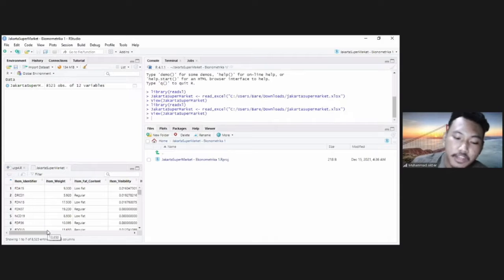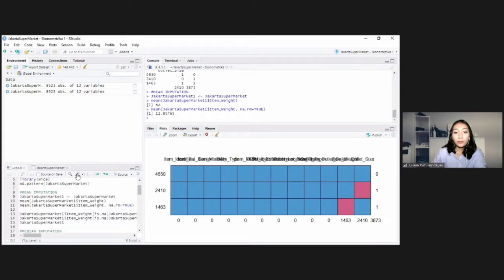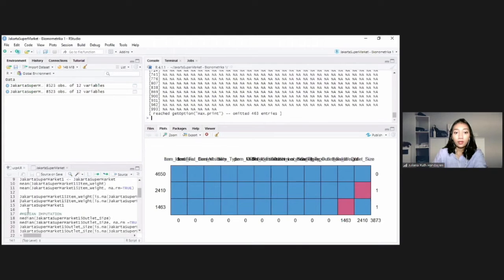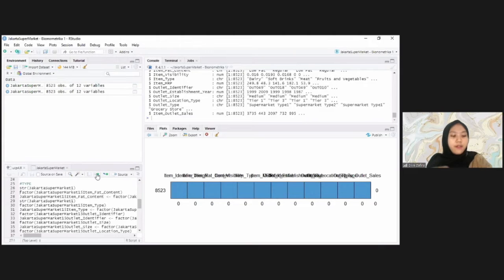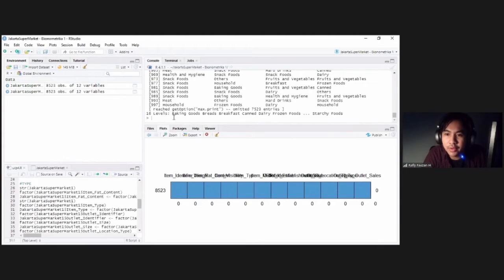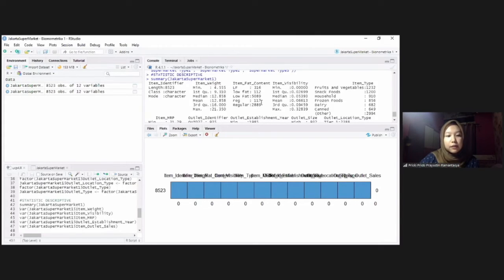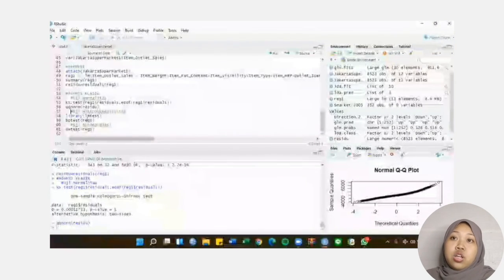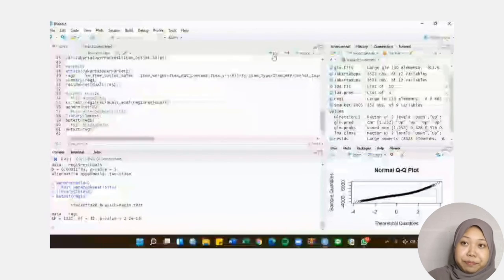Final Exam Econometrics 1 - Group 3 (UPNVJ, Indonesia)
Lecturer: Mr. Dr Peter Martey ADDO
Group 3:
1. Zalfa Hasna Safitri Berutu           : 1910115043
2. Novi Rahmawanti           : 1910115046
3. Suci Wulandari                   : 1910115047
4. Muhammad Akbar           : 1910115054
5. Rafly Fauzan Hartadi           : 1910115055
6. Juliana Ruth Handayani          : 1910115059
7. Priski Prayustin Ramantasya : 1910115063
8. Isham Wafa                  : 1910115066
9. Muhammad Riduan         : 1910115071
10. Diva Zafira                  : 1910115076